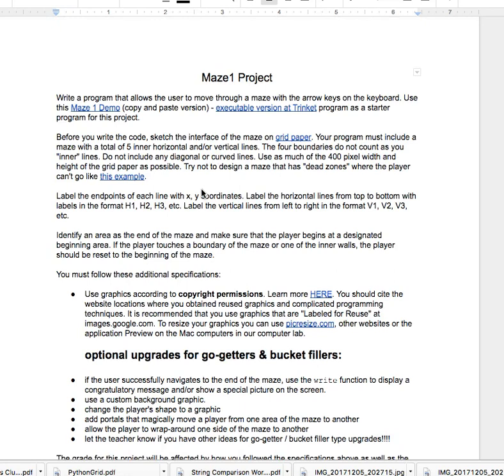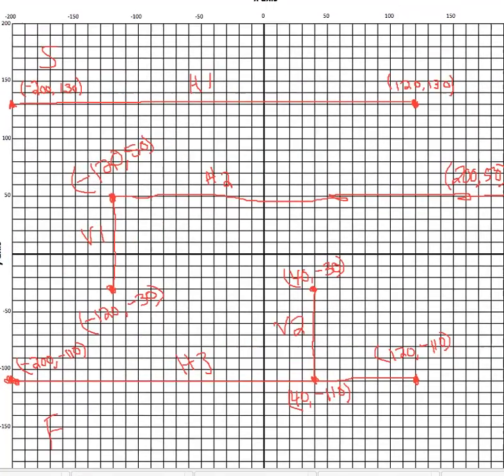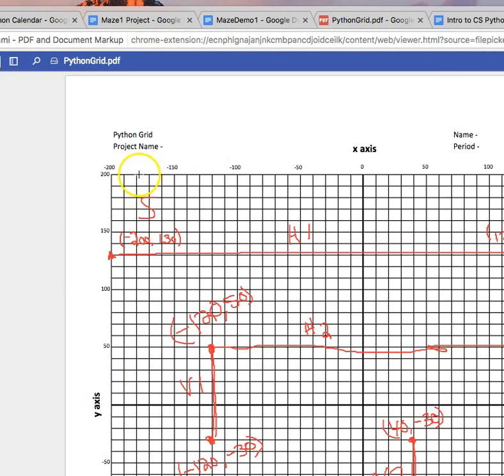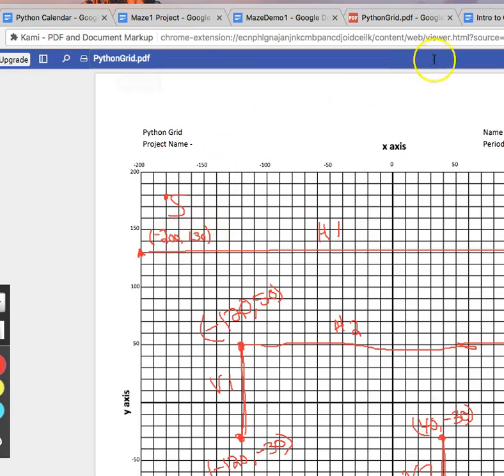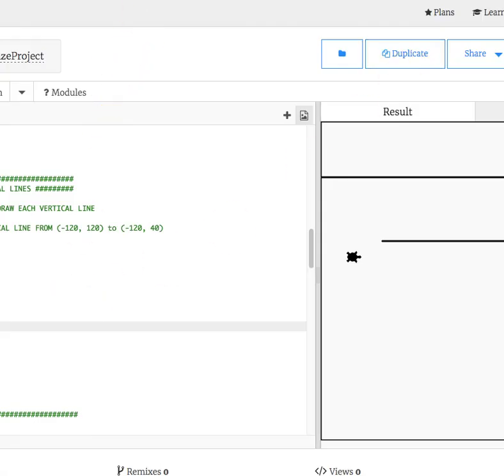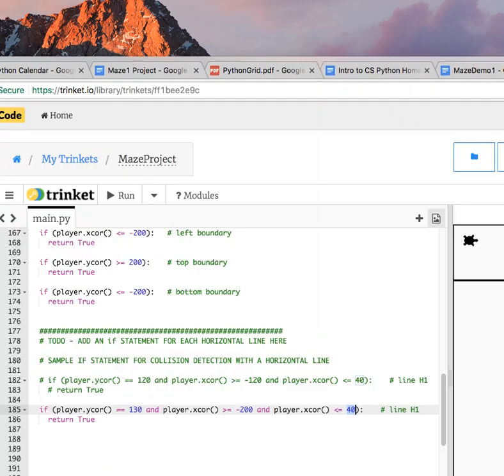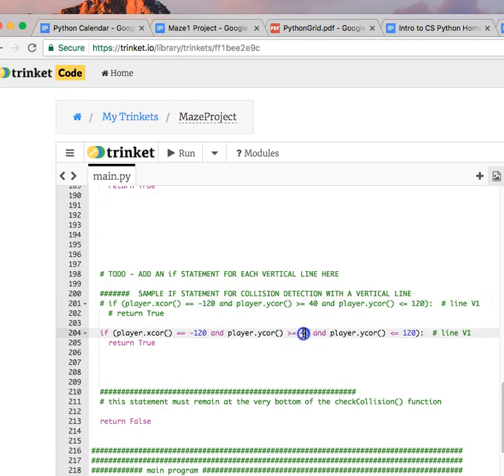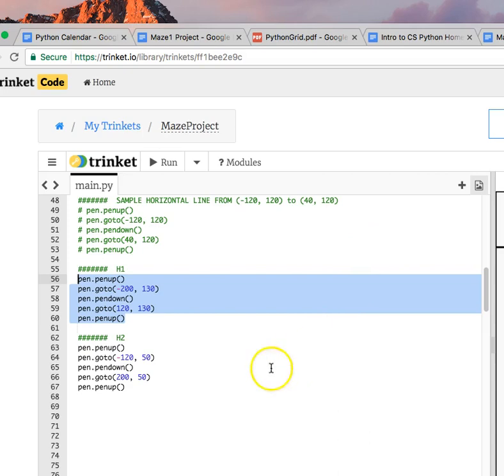Maze 1 Project